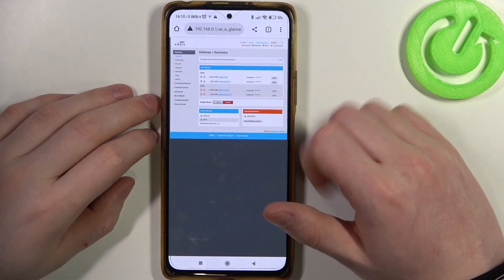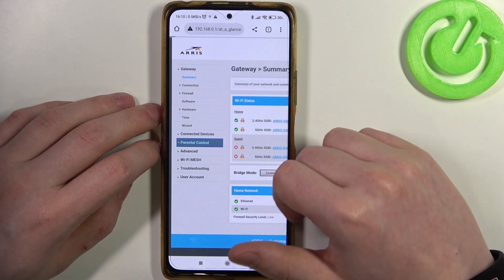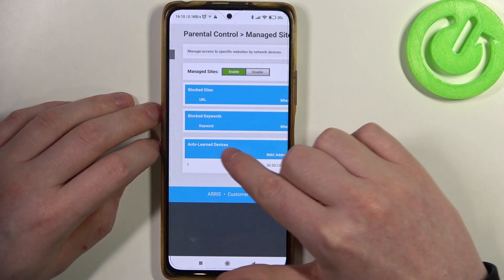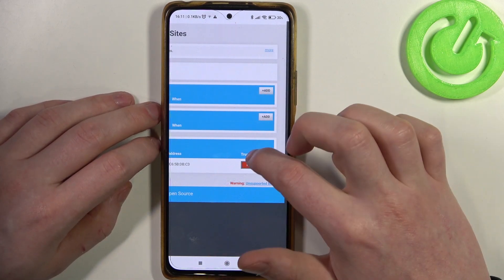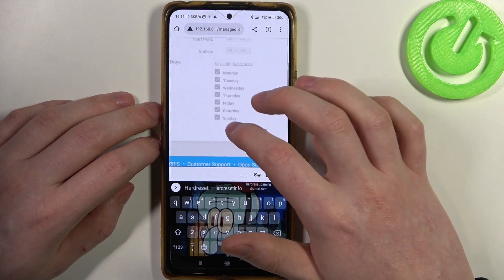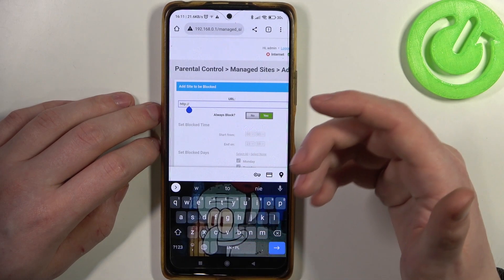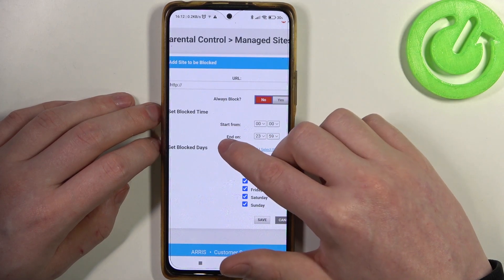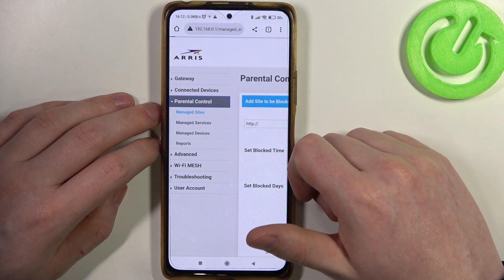How To Set up Parental Controls On Arris Router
In this informative video we'll walk you through the step-by-step process of configuring parental controls on your Arris router. Parental controls are essential for ensuring a safe and secure online environment for your family.

How do I access the router's administration interface to configure parental controls?
What are the different types of parental control options available on an Arris router?
How can I block specific websites or content categories using the router's parental controls?
Is it possible to set up time restrictions for internet access?